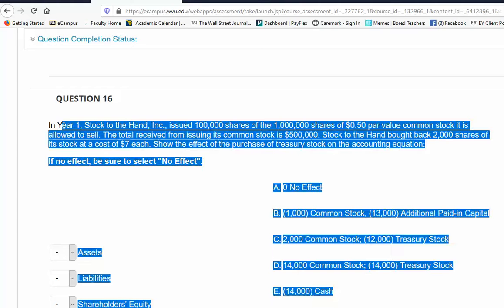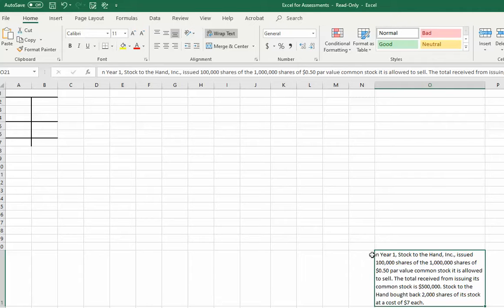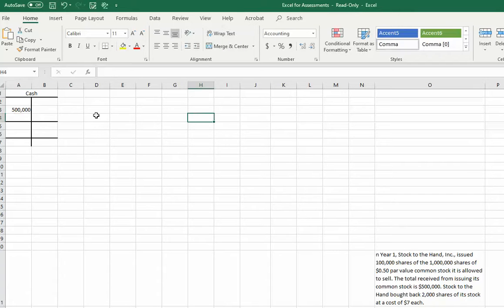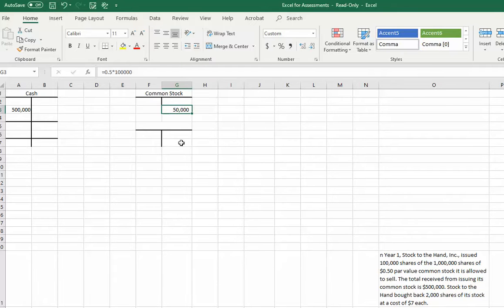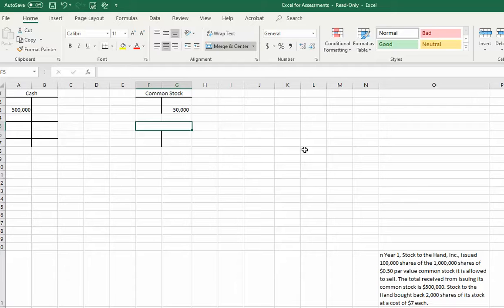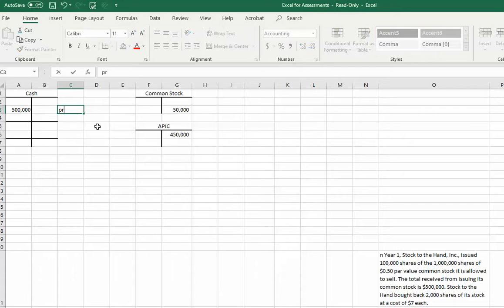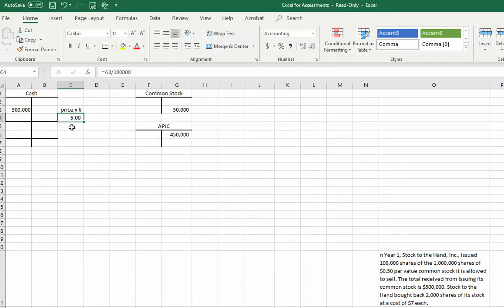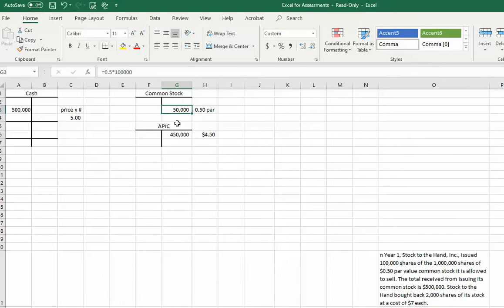M6 Issue CS